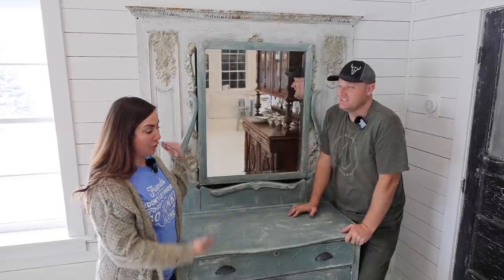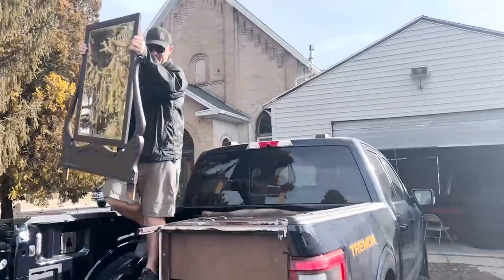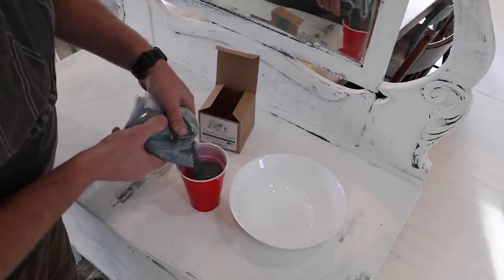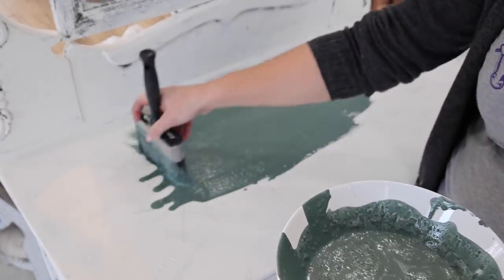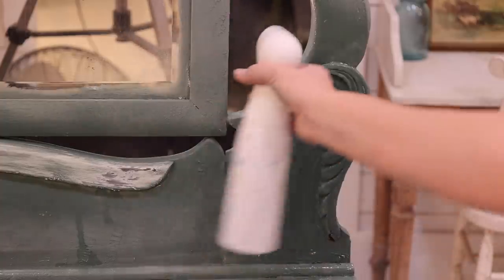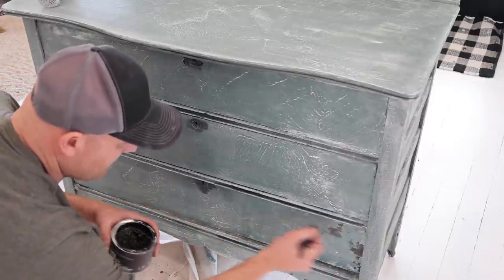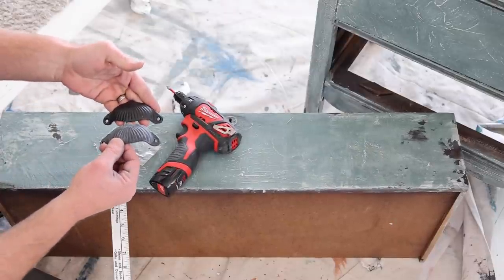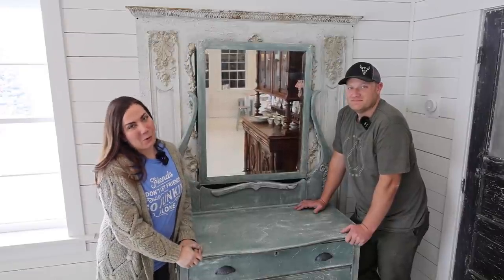Marketplace Antique Dresser Makeover | Salt Wash Finish With Milk Paint and DIY Paint Furniture Flip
We found this dresser on Marketplace Antique Dresser and give it a Makeover with a Salt Wash Finish With Milk Paint and DIY Paint Furniture Flip.

Jami Ray Vintage Lehi Shop
1245 West Main Street